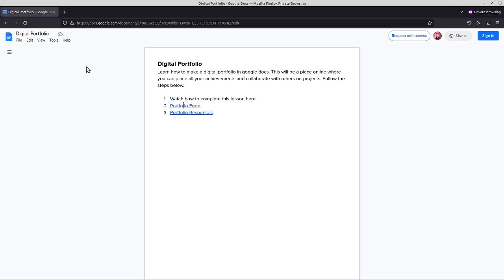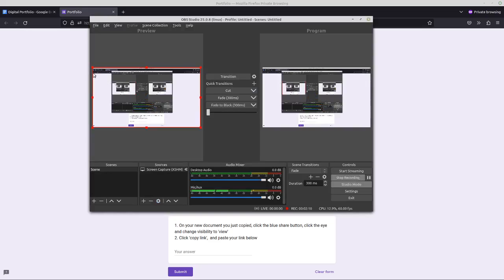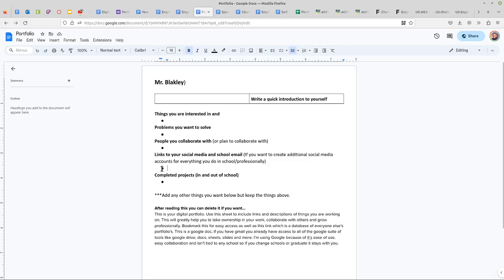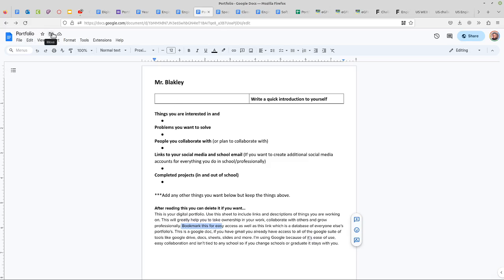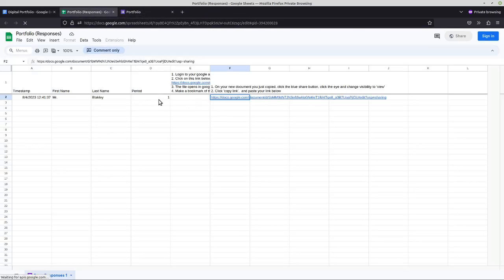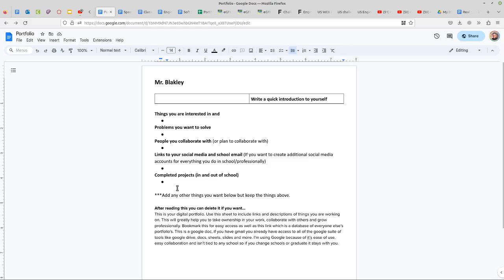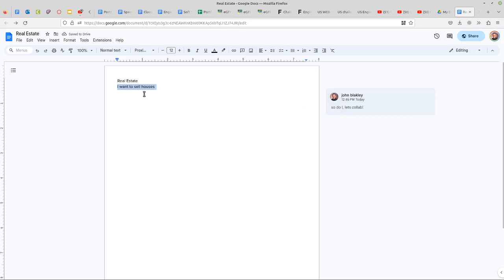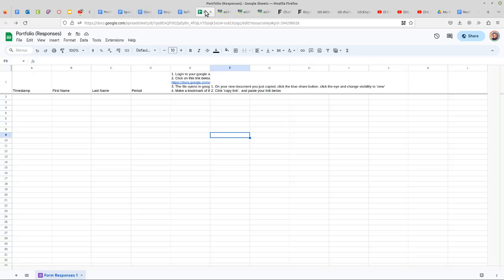Digital Portfolio in Google Docs